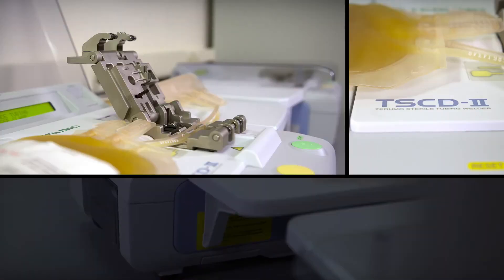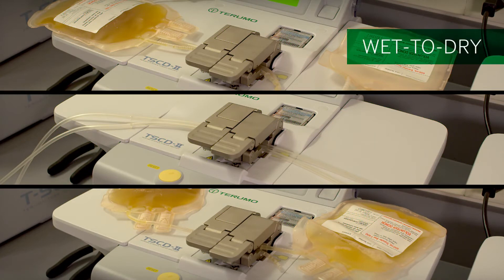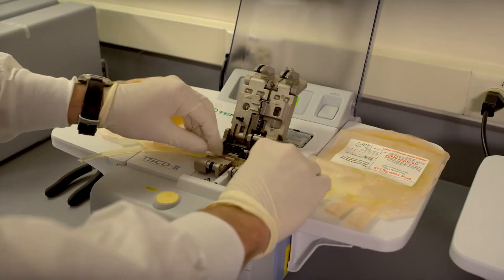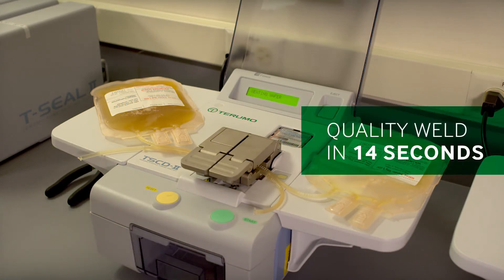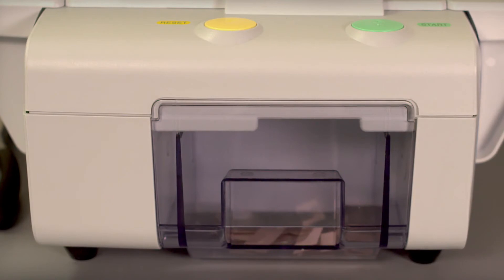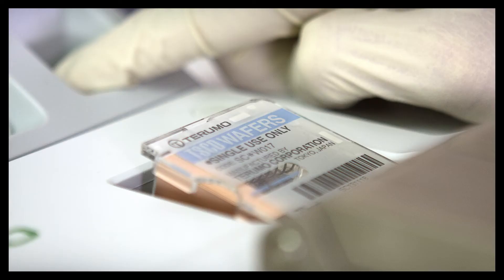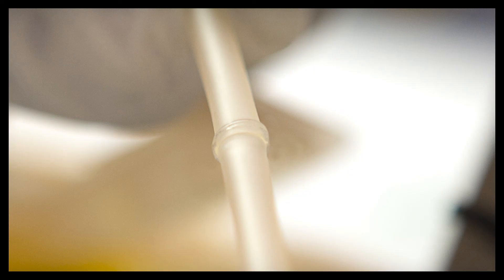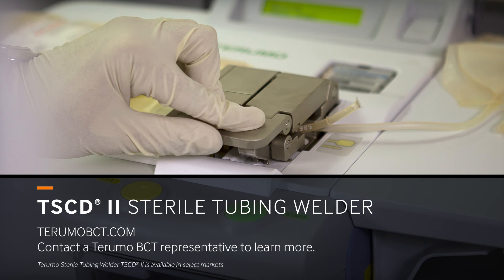TSCD II Sterile Tubing Welder by TerumoBCT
Increase the Productivity of Your Laboratory With Reliable, Sturdy Welds

Designed for quality, reliability and flexibility, the TSCD-II welder is a next-generation, closed-system device that can be used to connect polyvinyl chloride (PVC) tubing in any combination of wet and dry.